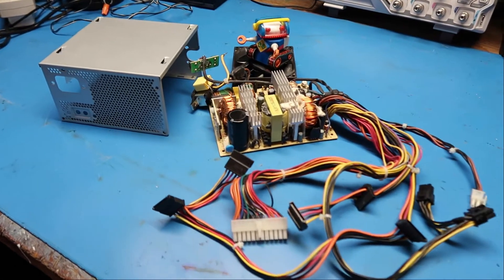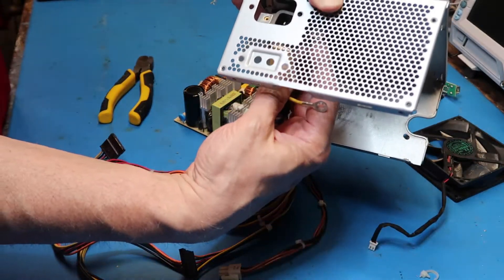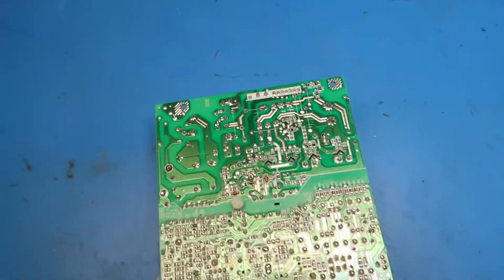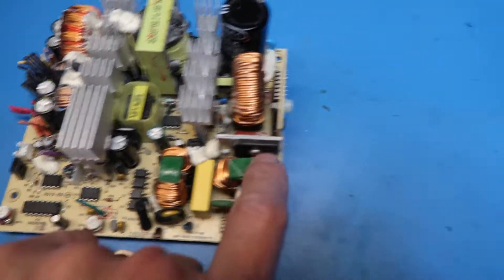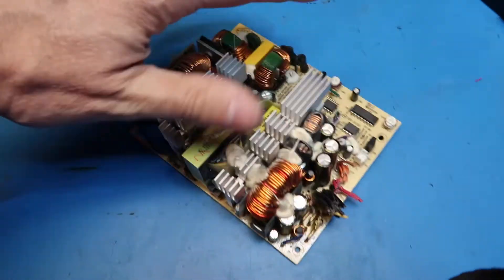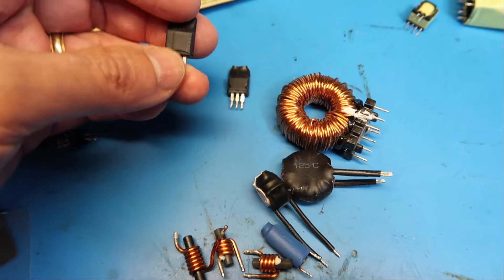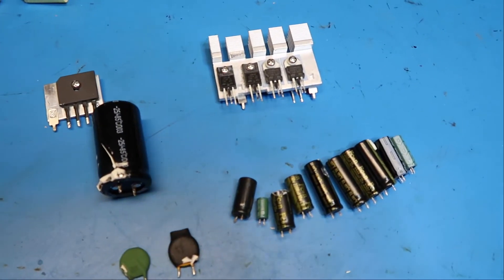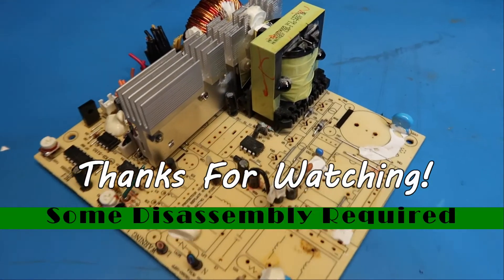ATX Power Supply Parts Salvage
I dismantle an ATX power supply to illustrate what parts can be salvaged for future reuse, both for power supply projects and for other types of electronic projects.